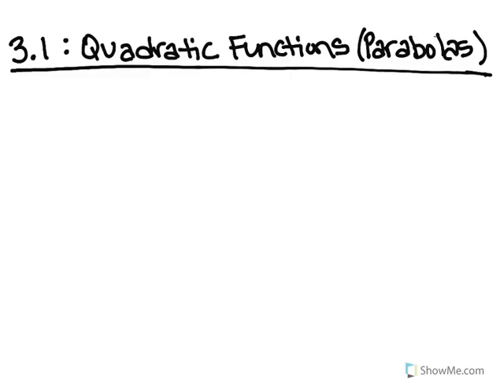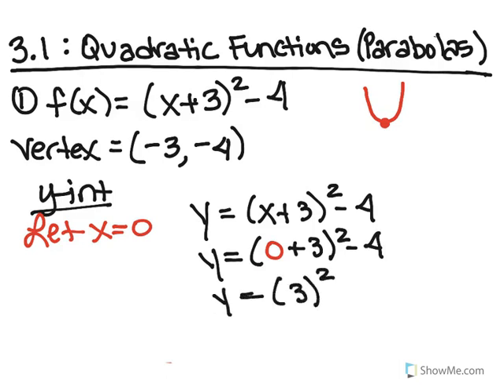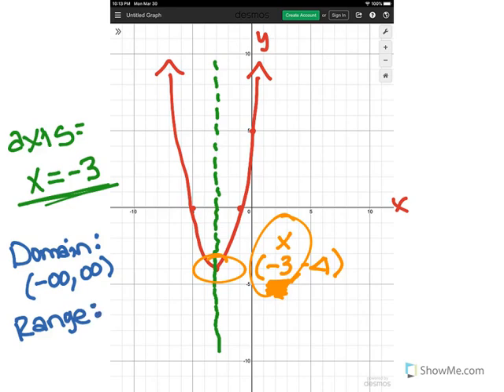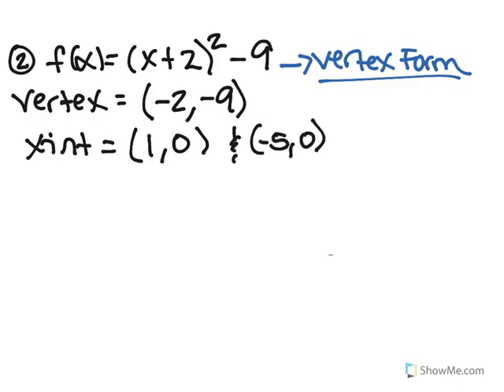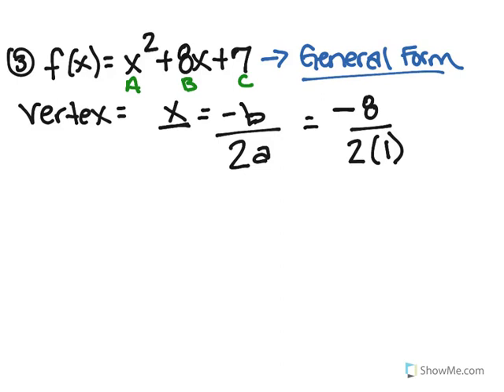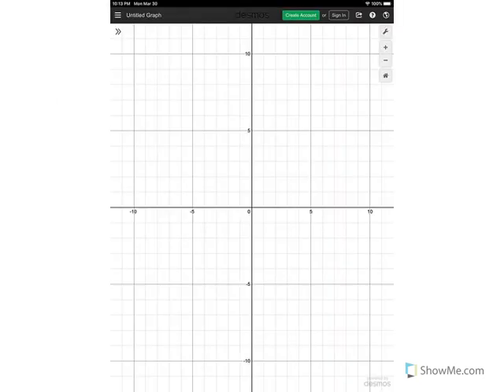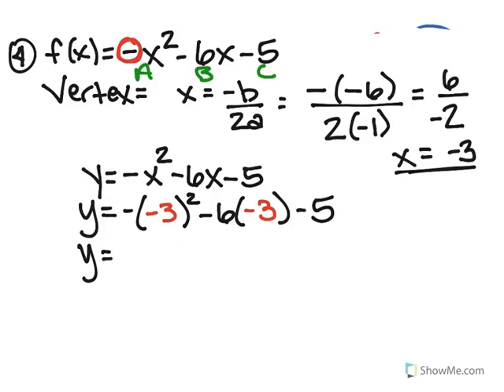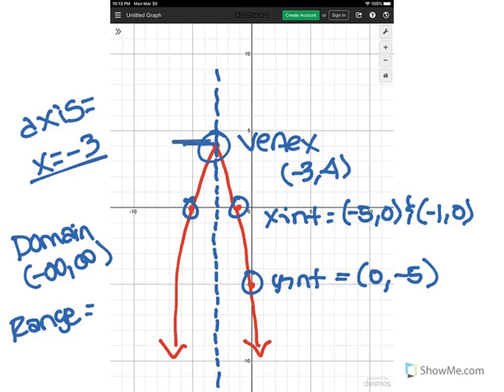College Algebra Section 3.1